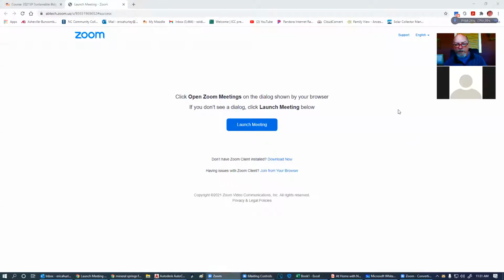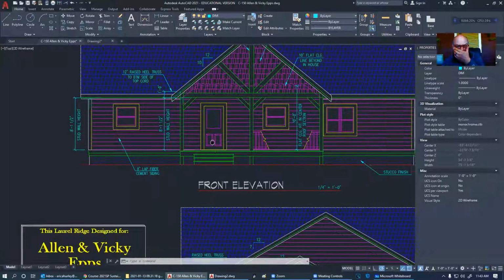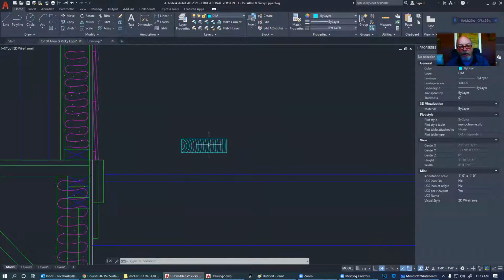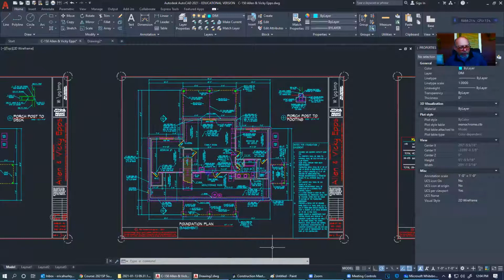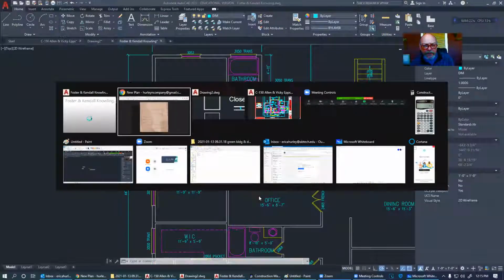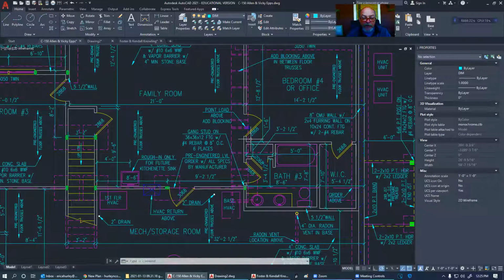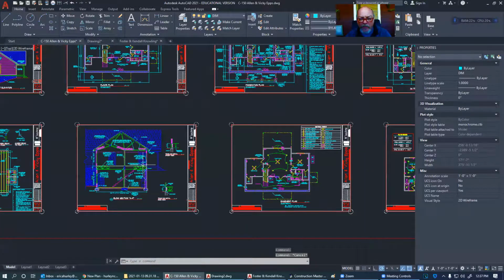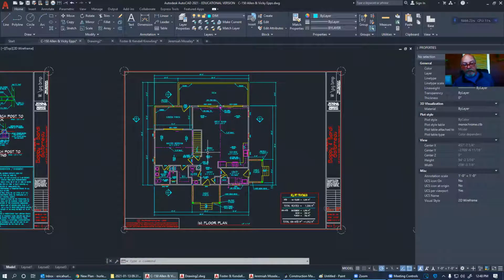20210113 CST 244 AutoCAD, scales, wall components drawing your house